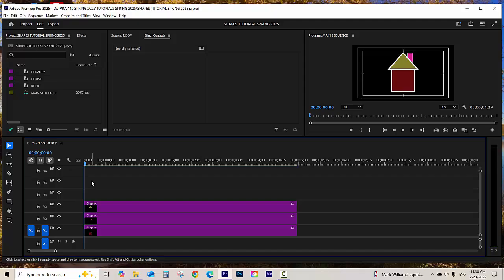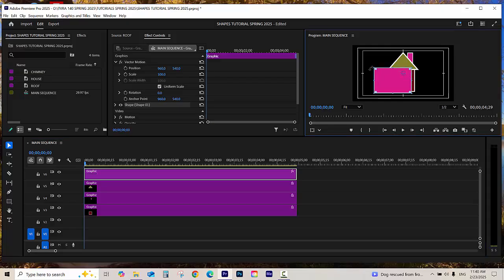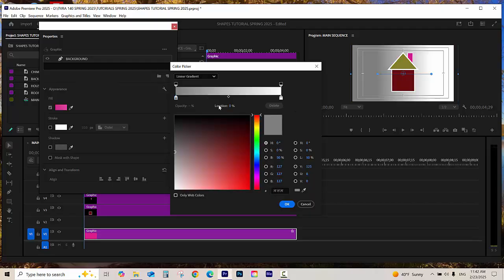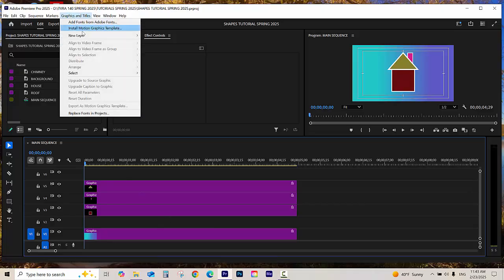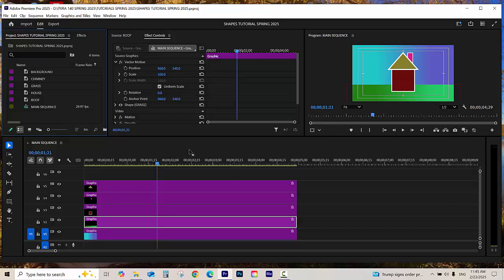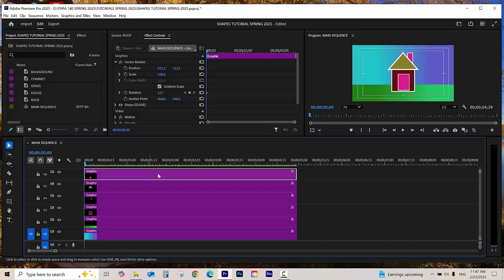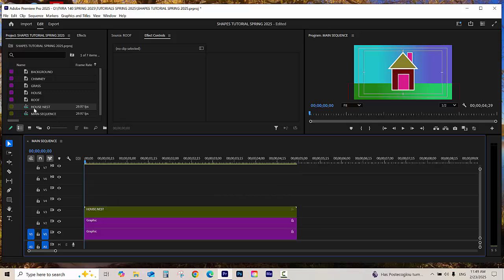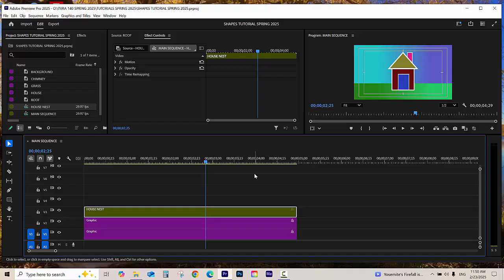PREMIERE PRO CREATING SHAPES HOUSE PT 2 2025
This is the second 13 minute - part two - video tutorial demonstrating drawing with shapes.